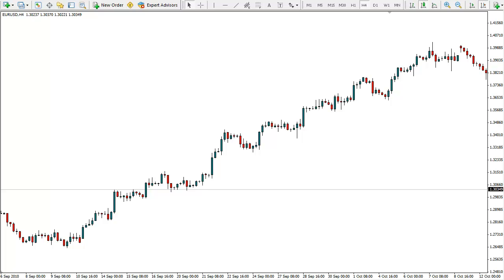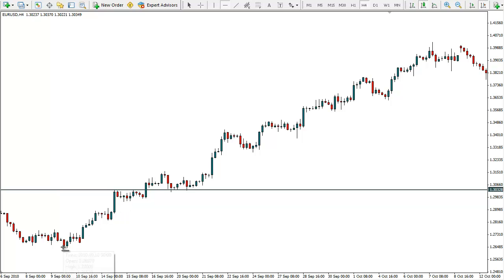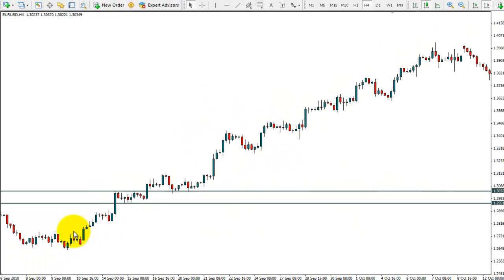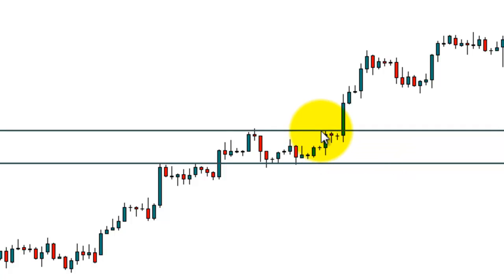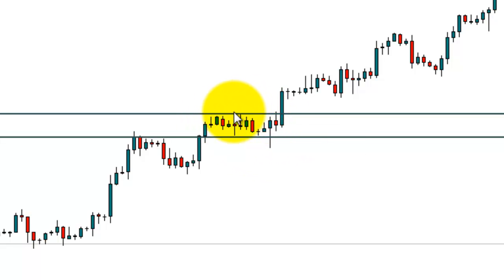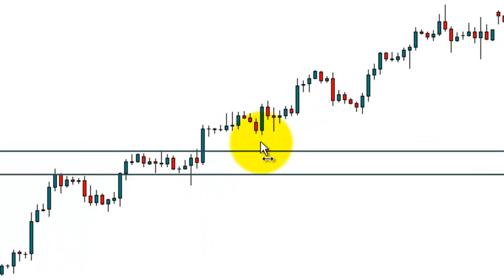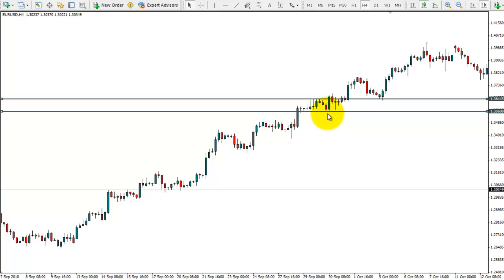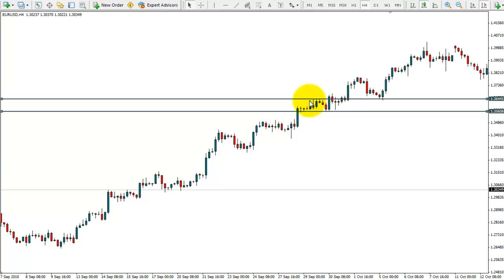Breakout Chart - Traders Corner